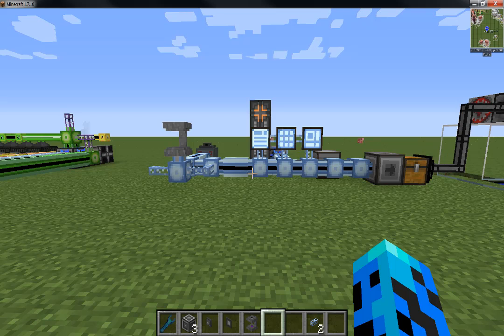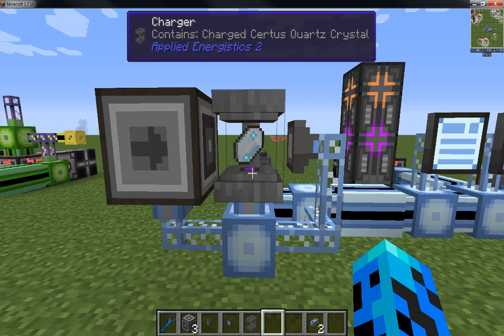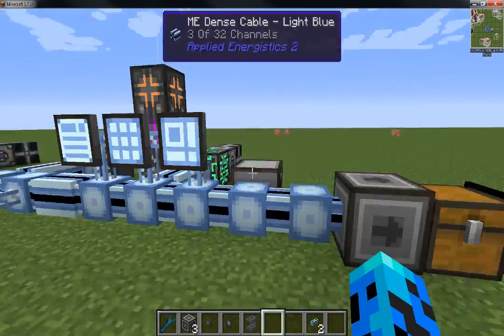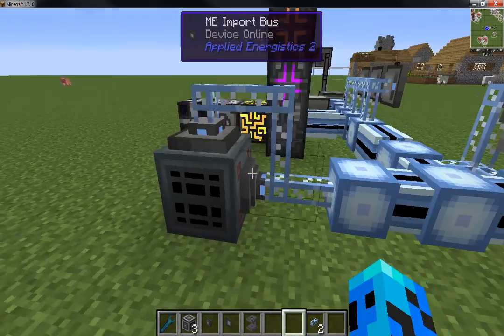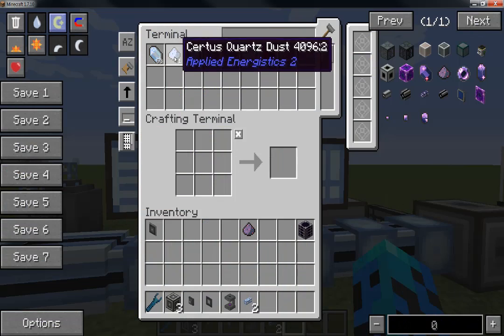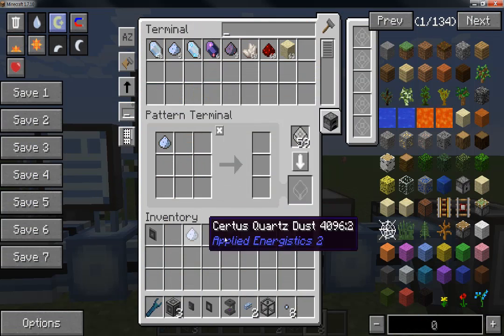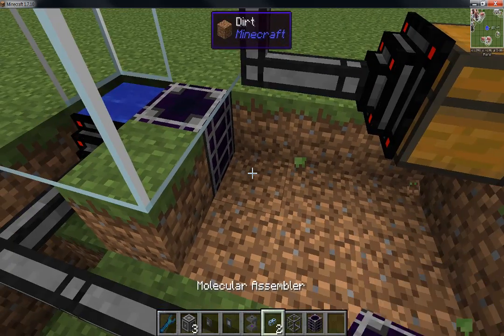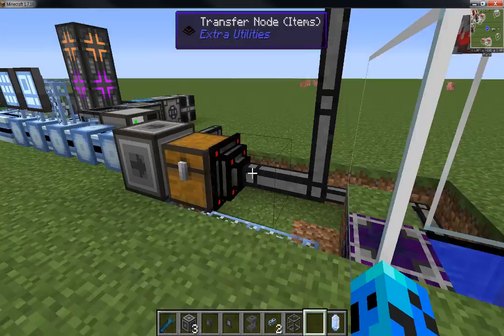Minecraft: AE2 Automated Charged Certus, Fluix Crystals and Pure Certus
In this video I break down the automation of charging certus quartz, automating the dropping and recovery of fluix crystals and pure certus quartz. Enjoy